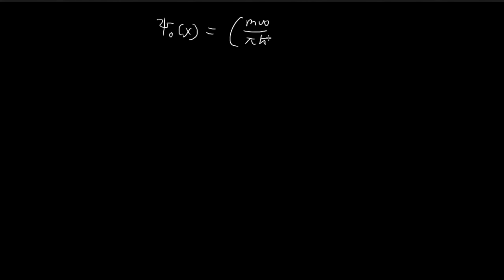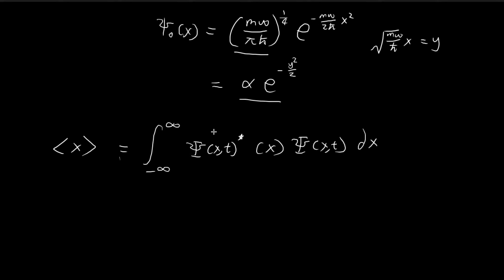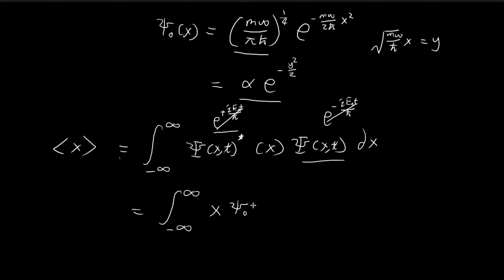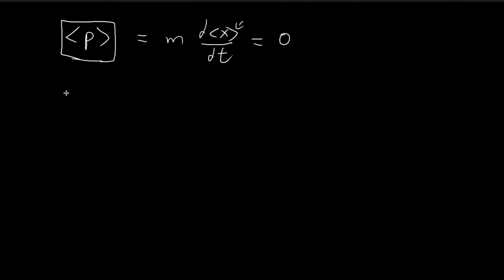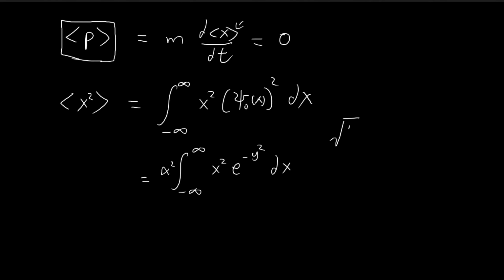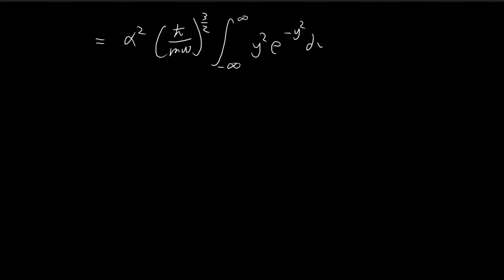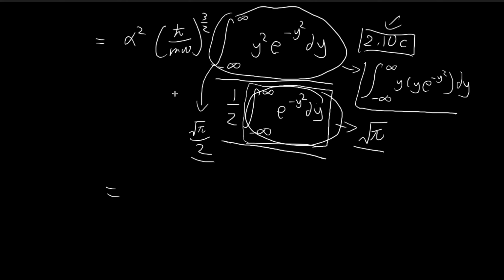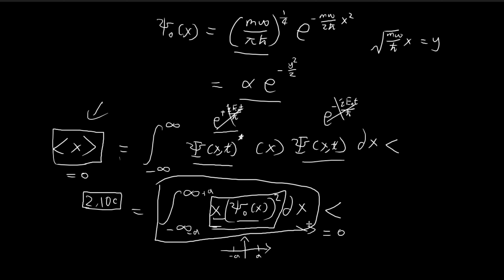Problem 2.11a (Part 1) | Introduction to Quantum Mechanics (Griffiths)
This problem is going to be a long and arduous journey since there's so much stuff to calculate. In this video, we find the expected value of x, p and x^2 for the 0th stationary state.

(I'm using the 2nd Edition textbook. I don't have the 3rd Edition textbook but the 2nd Edition is widely available online, so I assume more people would be using it. If you're using the 3rd Edition, the problem numbering might not match sometimes. Credits go entirely to Griffiths for writing this excellent textbook.)